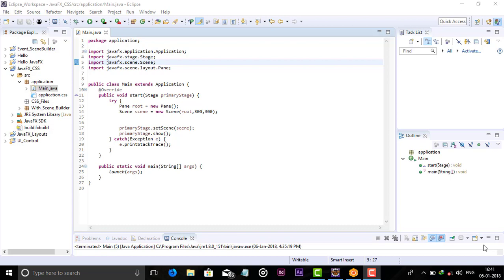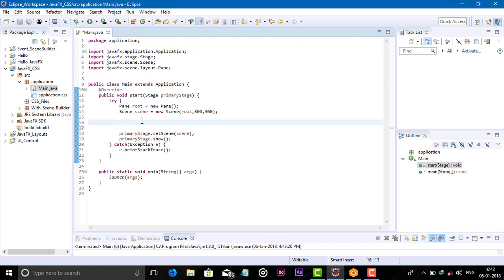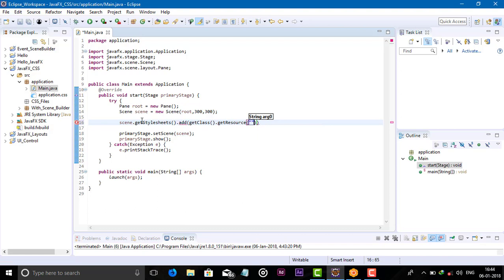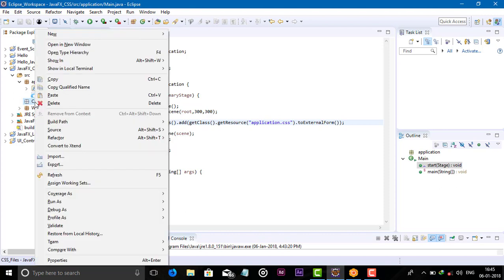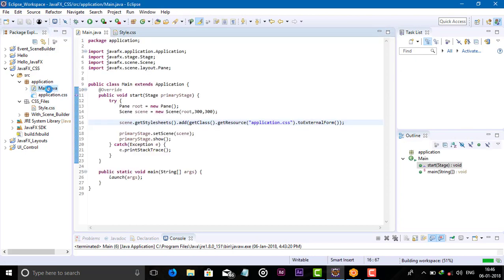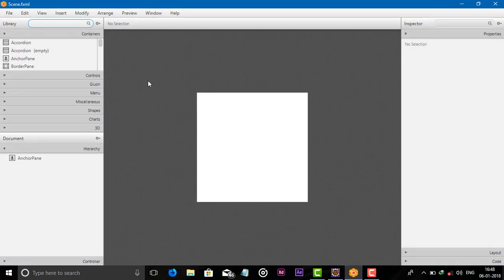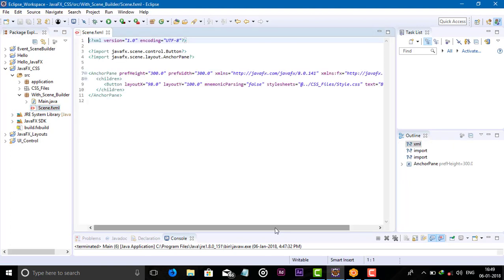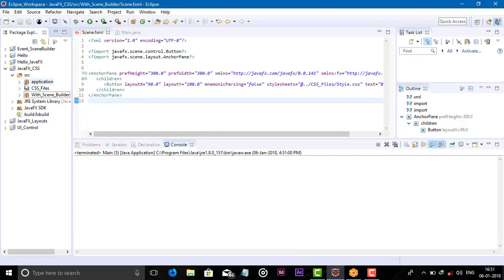Introduction To JavaFX CSS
Hello programmers, In this video, I am showing you Introduction to JavaFX CSS ;)

Happy Coding :)